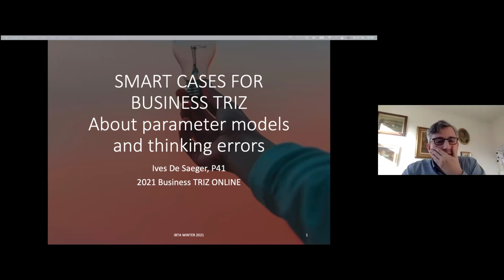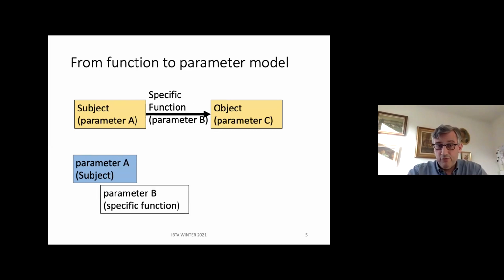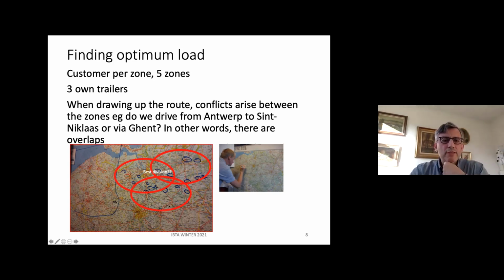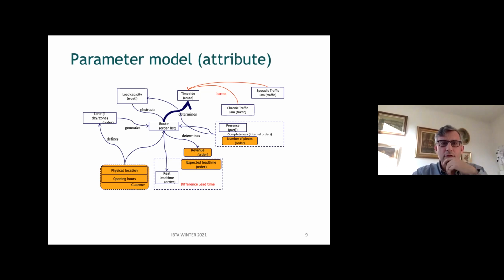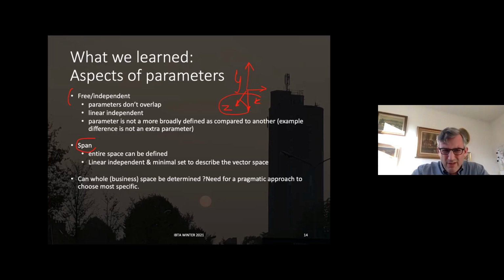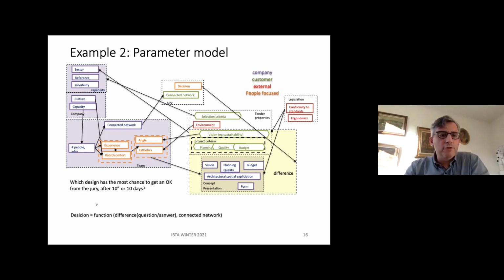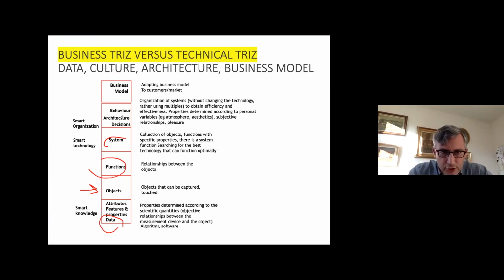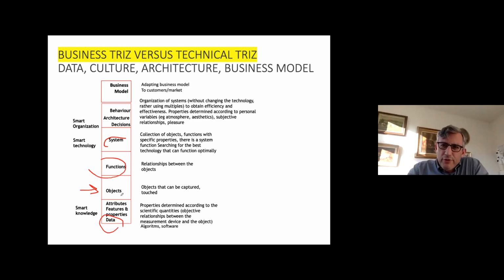Smart Cases for Business TRIZ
by Ives de Saeger (P41, Belgium)
@ IBTA Winter 2021 Conference "Business TRIZ Online".